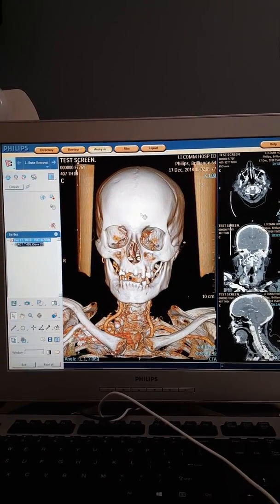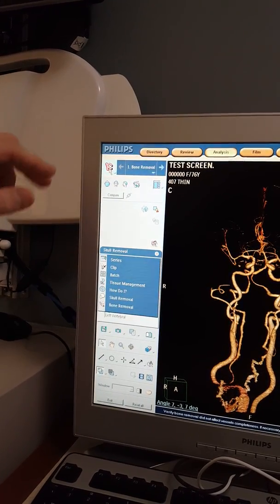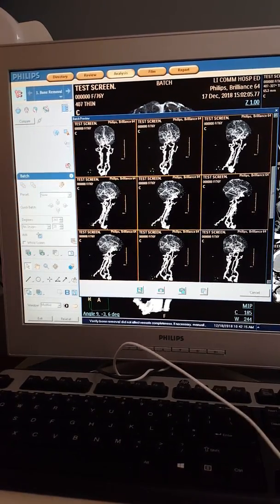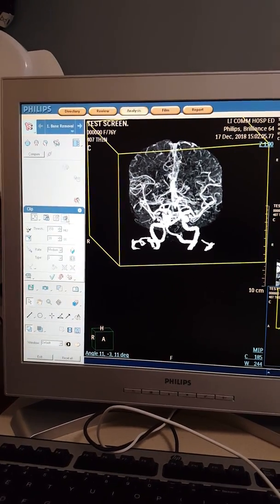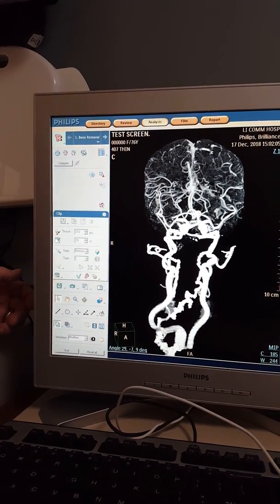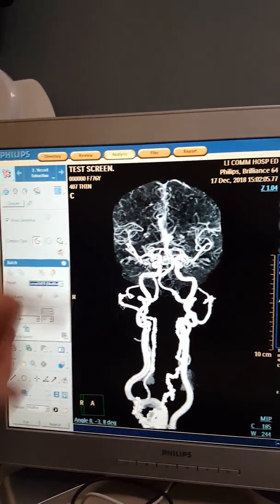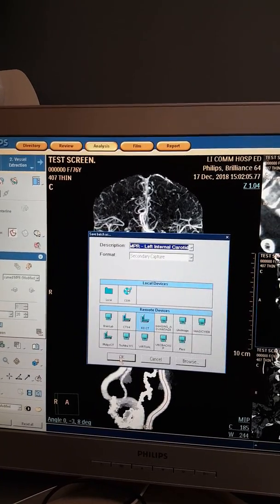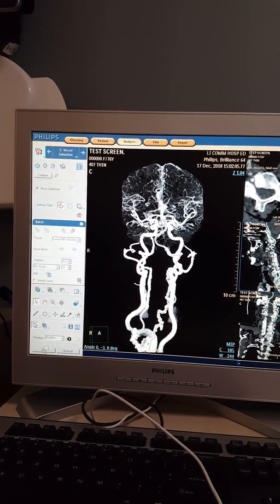Philips CTA 3-D MIPS/Curved MPR tutorial Brain/Neck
Tutorial on how to perform CTA brain/neck carotid 3-D MIPS/Curved MPR's on Philips EBW Workstation.